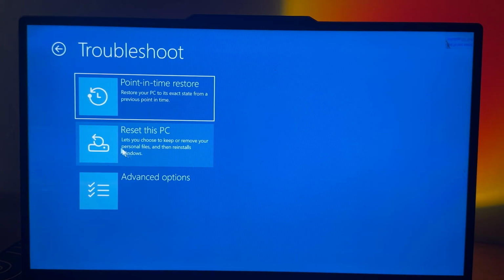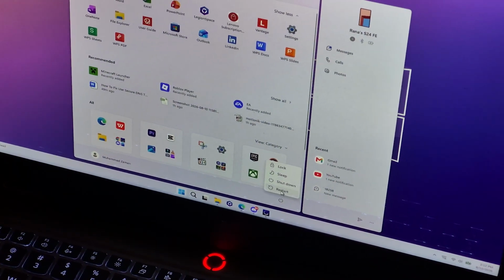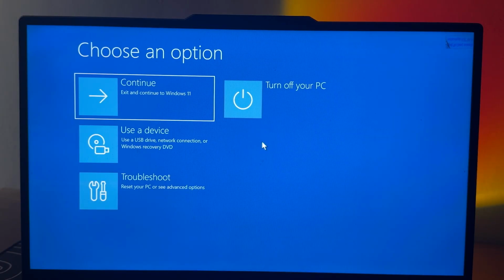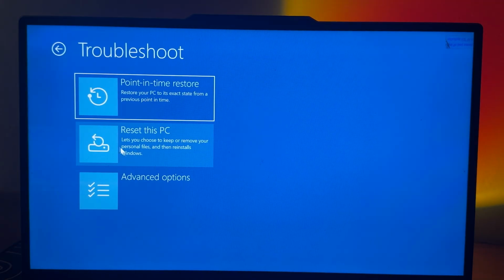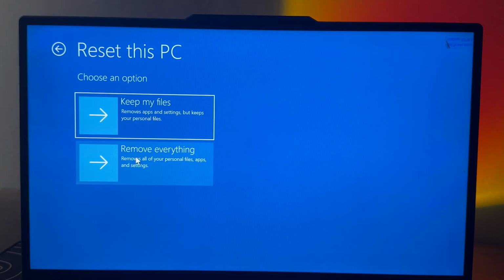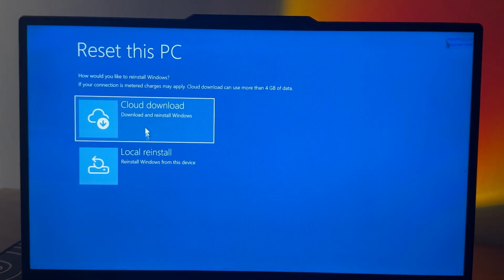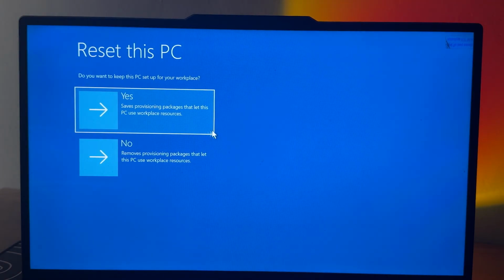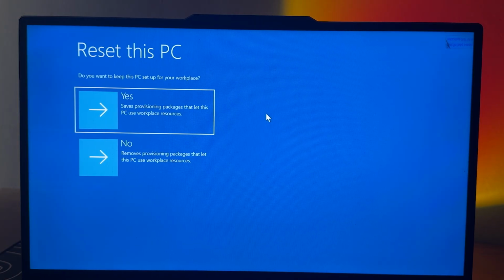How to Reset to Factory Settings on Lenovo Laptop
How to Factory Reset a Lenovo Laptop - Reset to Default Settings

Learn how to reset a Lenovo laptop to factory settings with this simple step-by-step guide.
This tutorial shows you how to use Windows 11 Settings System Recovery Reset PC to restore your Lenovo laptop.
You’ll also learn the difference between Keep my files and Remove everything before starting the reset.
Make sure to back up important files first, and keep your laptop connected to power during the process.